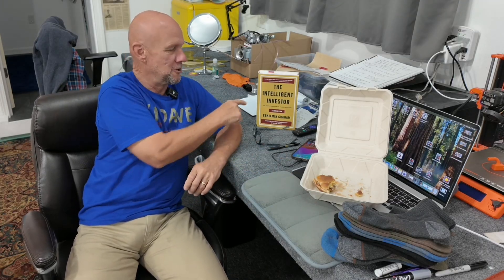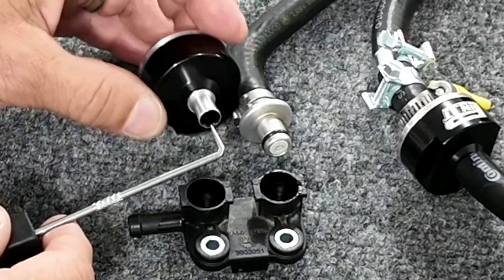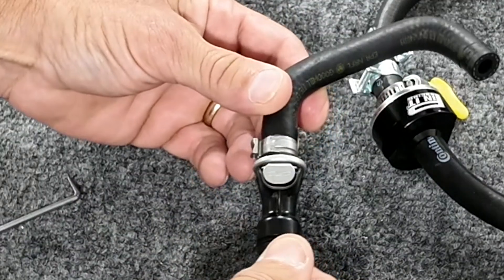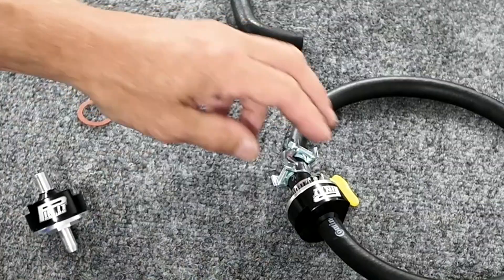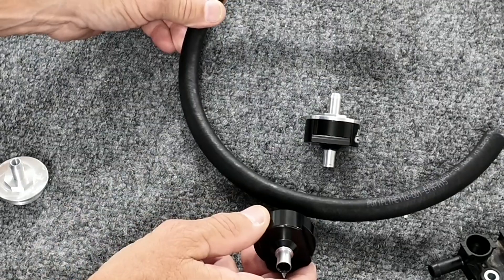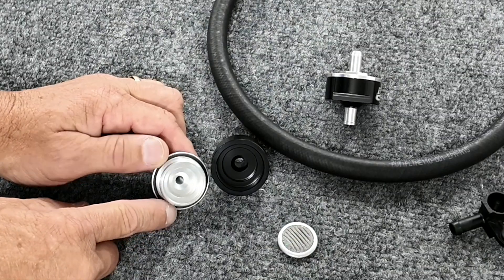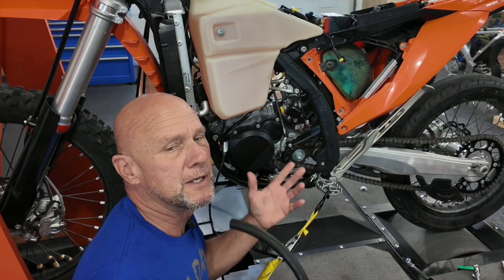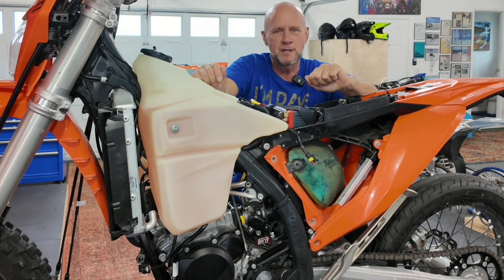The Stock KTM Inline Fuel Filter Causes Problems | Upgrade to Fix It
The biggest mistake that KTM made is using the tiny stock inline fuel filter on all their 2 and 4 stroke bikes. It is such a big problem that they include 10 of them in your tool kit because they fail so often. They reduce performance even when clean. So scrap the entire assembly, and install our larger clamp-on inline filter for a better running bike. Includes a 20 micron rebuildable filter element with 7x the surface area of the stock filter. Works on all 2 and 4 stroke bikes.

Available at BestDualSportBikes.com